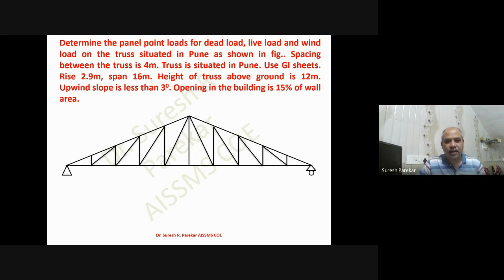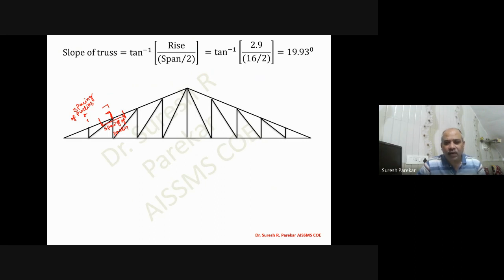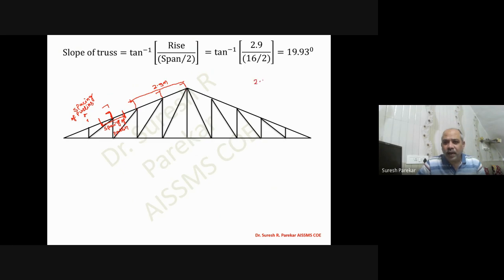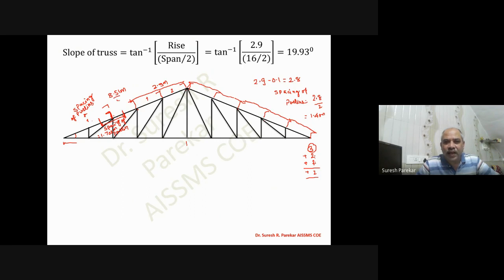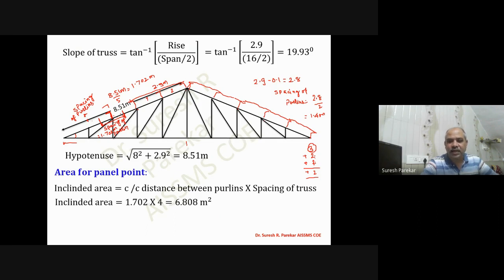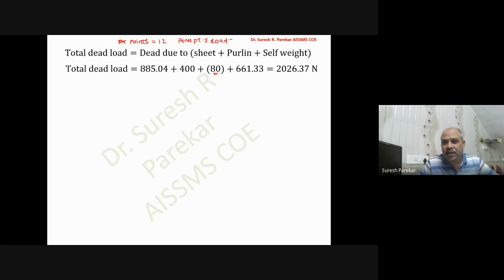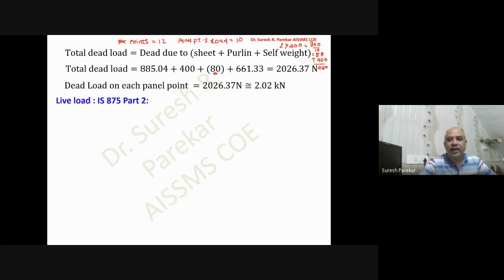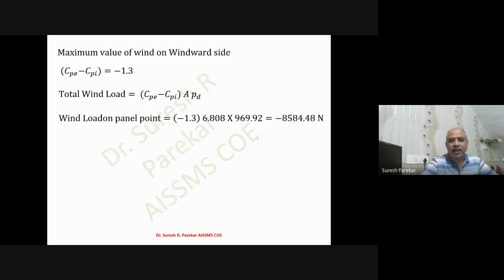Panel Point Loads ( Using Panel Area )